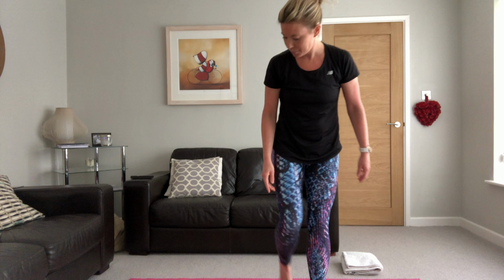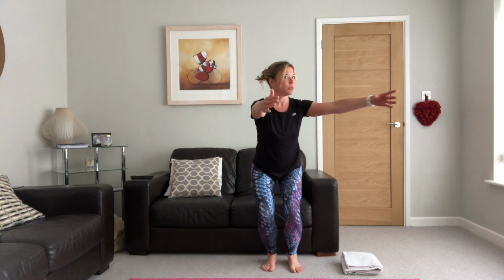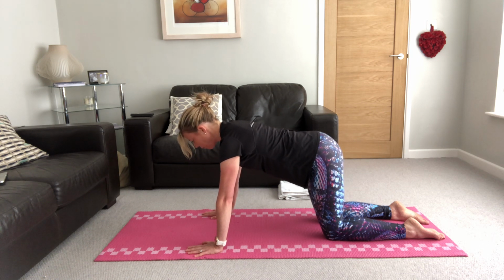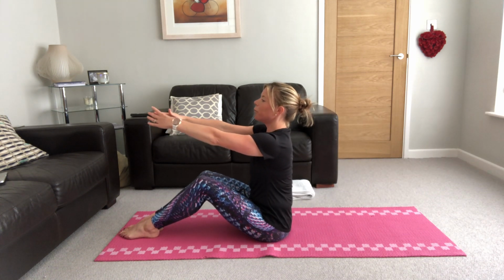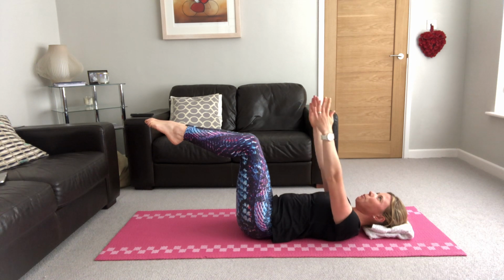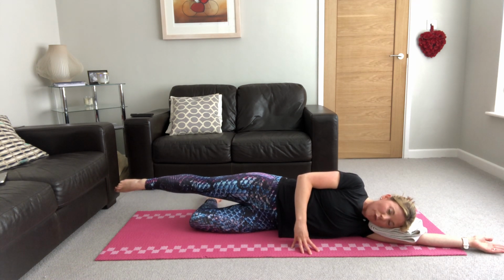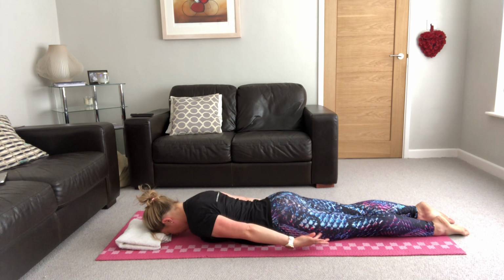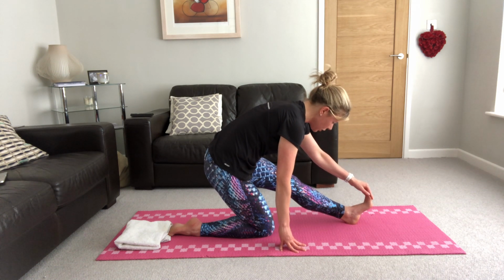Parham Physiotherapy 30 minute Pilates Class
This is a 30 minutes Physiotherapist-led Pilates Class which will get your body feeling mobilised and activated.  We are all spending a lot of time sat at computers, looking at mobile phones and tablets - this is a great way to get moving!

 Please see our previous uploads 'Scissors', 'One leg Stretch' and our Beginner's Pilates Sequence as these will provide you with a deeper understanding of the principles of Pilates exercises before commencing this video.

The exercises chosen should be suitable for most people, however if you are new to exercise or have any underlying health conditions including (but not exclusive to) an acute flare up of low back pain or sciatica, osteoporosis or are pregnant we recommend you contact your healthcare professional before starting.

We hope you enjoy the video - do what you can - it doesn't matter if you need to take a break.  If you need a bit more of a challenge, pause the video and perform a few more repetitions!